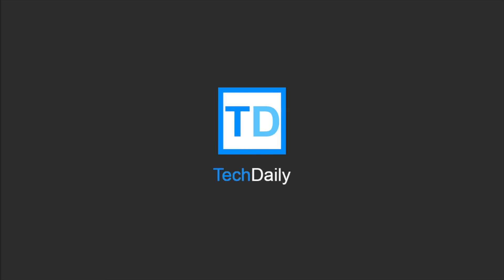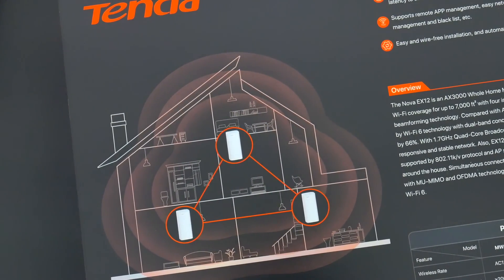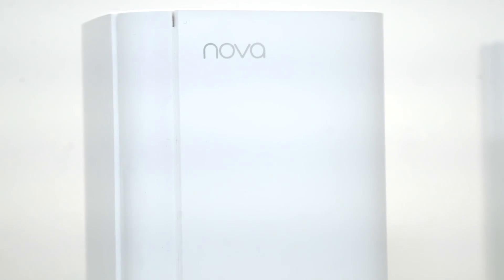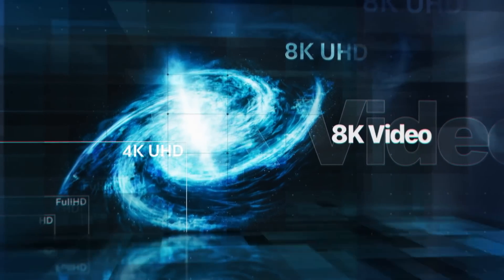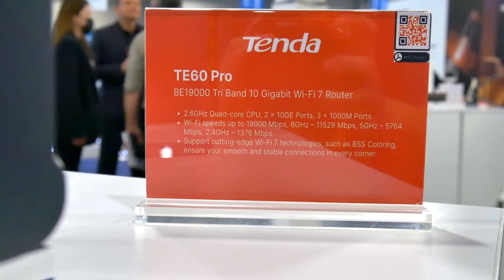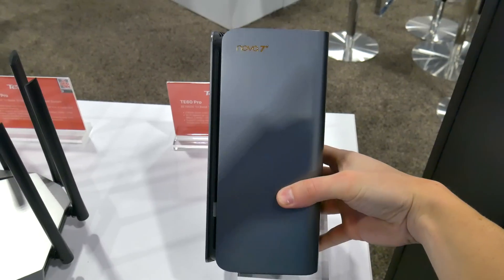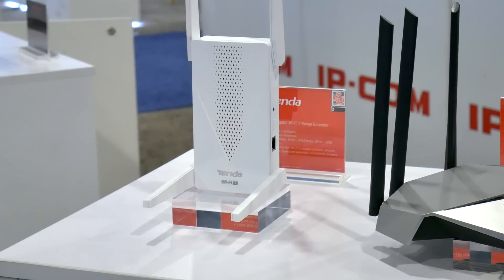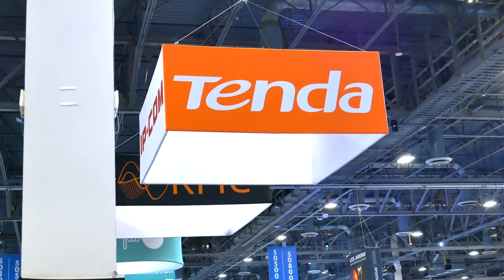Wi-Fi 7 Explained! Everything You Need To Know (Newest & Fastest Standard) ft. Tenda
↘️ Product Links!